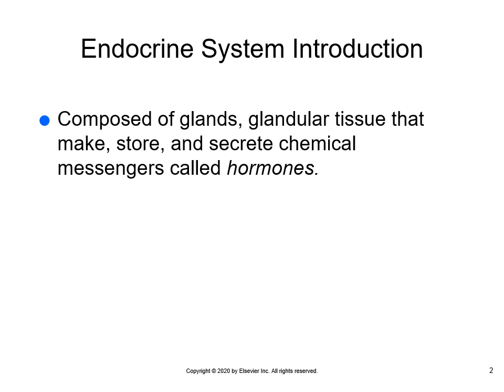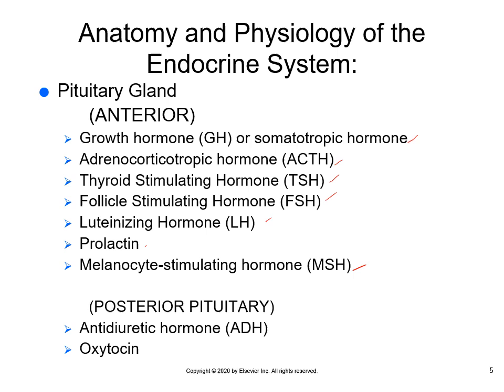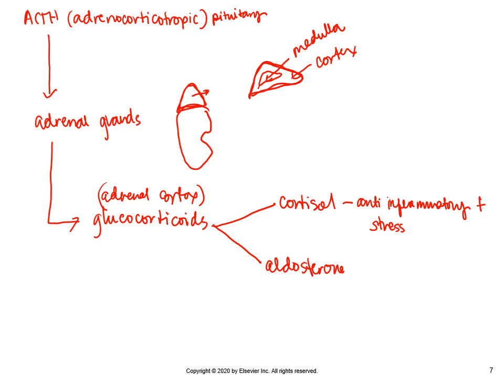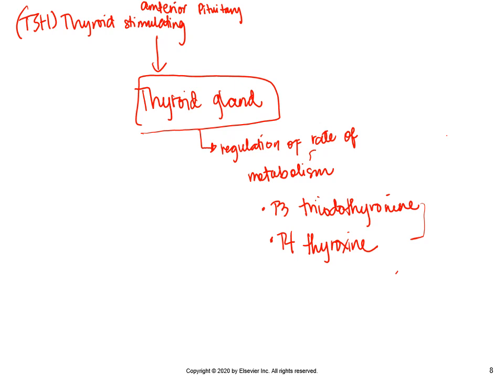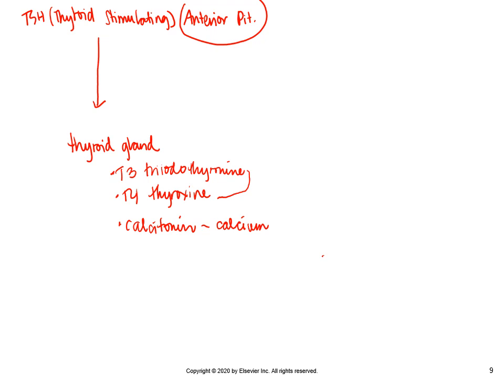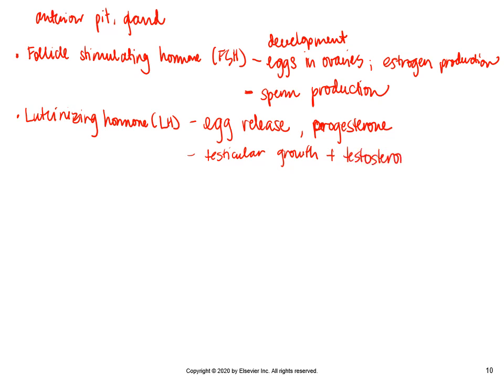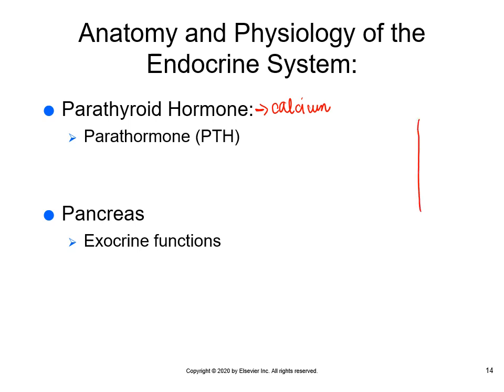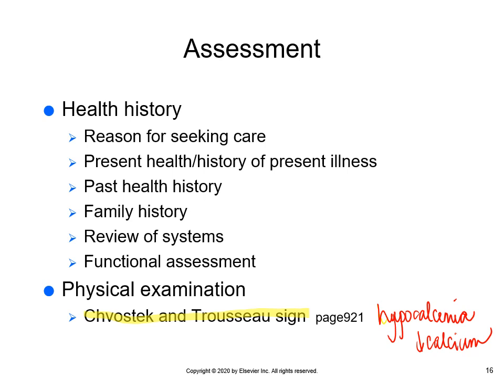Chapter 047 Endocrine System Introduction RECORDING